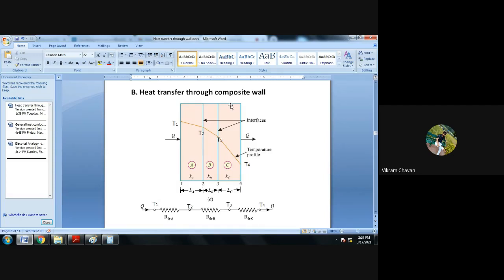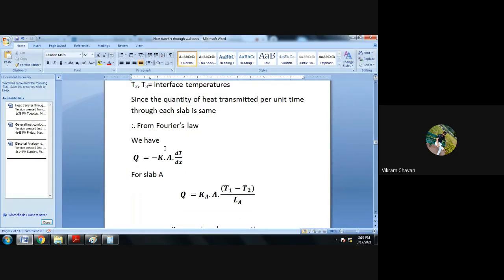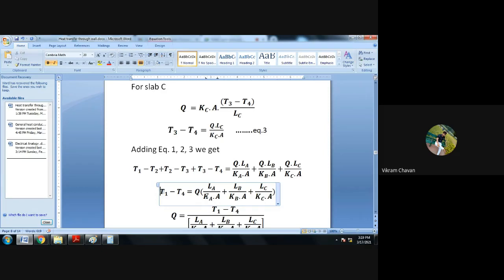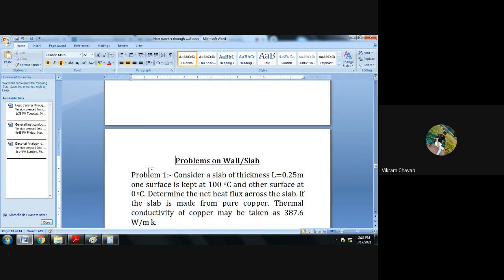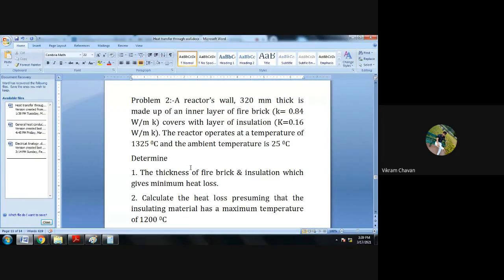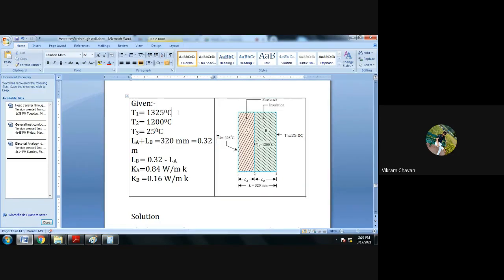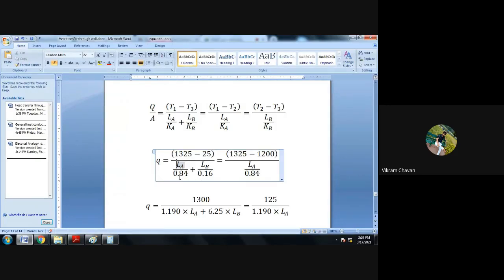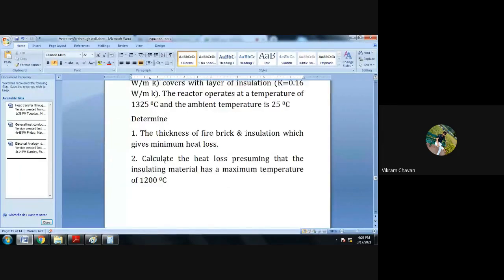Heat transfer Unit 1 Lecture 16